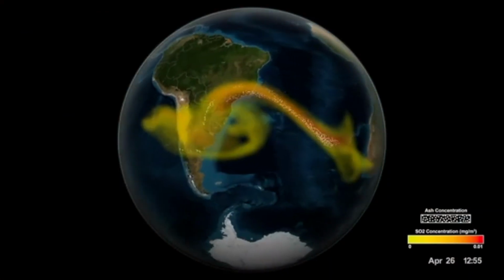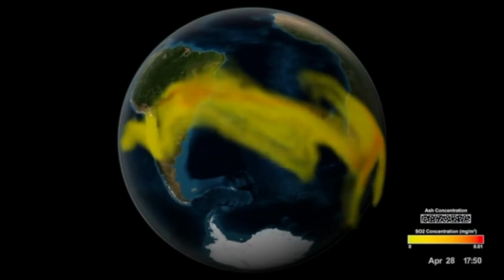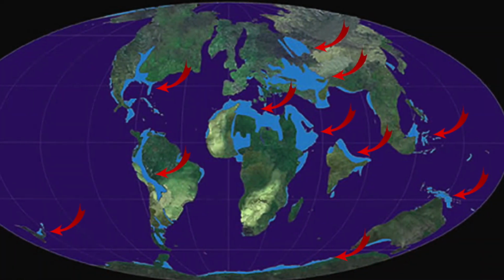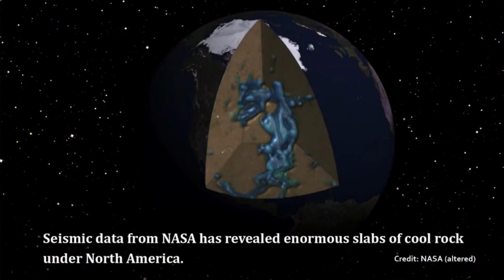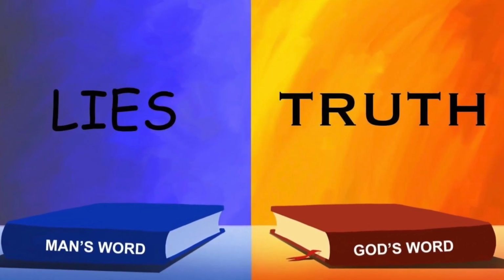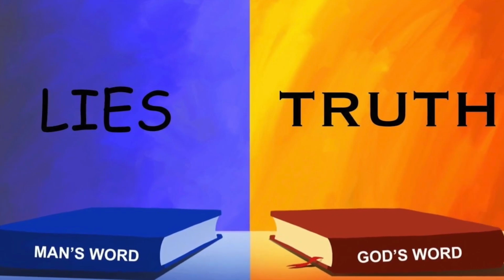Part 5:) The Ice Age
Message from Myself.. I once believed in Evolution like most, but after I really began to uncover the evidence all that changed. Now I am here to unveil the deception we were all told was the truth. Let me give you a few examples of how the theory has already been falsified yet remains.
Here is the evolutionary theory in action! Flip-flopping U-turning, Reinventing, & Rescue devices.
*Darwin also predicted evolution as a gradual process known today as Darwinian Gradualism. However many out of place fossils were discovered that falsified this so they invented “punctuated equilibrium” as a rescue device for when evolution speeds up real fast in a time frame that is far too short for gradual evolutionary processes. Then they found that these slow processes can not move at all as they found “living fossils”. So they invented the “stasis” rescue device. They also had a problem when the evidence showed that Darwin's slow natural processes which was called “natura non facit saltus” meaning “nature does not make jumps" were found to make huge jumps. This was named “Saltationism" a complete contradiction. If it goes backward it's called de-evolution, or backward evolution in biology. As you can see, they rescued their fable by inventing new hypotheses & adding them into gradualism. Another perfect example of how & why evolution is not science, but pure unfalsifiable nonsense.
*Back in the 60's evolution predicted that because deep time must be true, living organisms shouldn't share any genetic similarities because deep time would have separated them far too much. Then it was found they share many! So his predictions were removed & now it's used as one of the best pieces of evidence FOR evolution when it's actually a falsification of the theory.
*Dead Worthless Junk DNA became non-coding regulatory DNA. A clever rhetorical strategy they often use: Call it junk at first; Then when functions are found, call it the "motor of evolution." Notice their rescued device every time is that they just ASSERT or ASSUME co-option.
*Mitochondrial clocks; The Observed fast rates from the pedigree method, became the slow phylogenetic assumption method because the clocks were falsifying the deep time theory.
Falsification after falsification happens but gets rescued by getting renamed time & time again everywhere you look. The theory exists to make the population ignorant & not special at all. "I don't want a nation of thinkers. I want a nation of workers". = John D. Rockefeller (Creator of the General Education Board (GEB) started in 1903. Rockefeller funds education to this day.

The evidence is overwhelming for YEC, & even with evolution being taught to the vast majority, still over 40% of the population knows the Earth is young regardless of being taught the contrary. This shows their indoctrination and lies have little effect on truth.